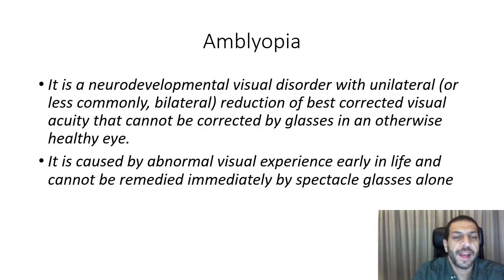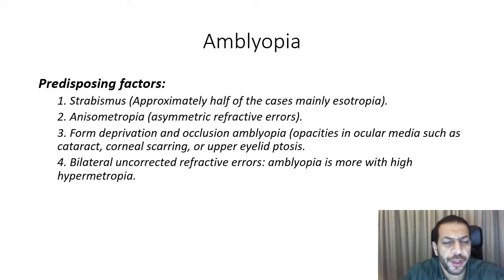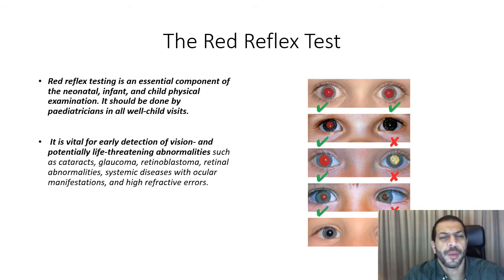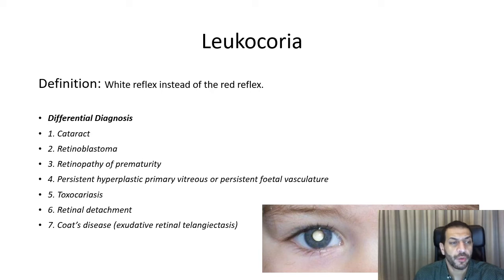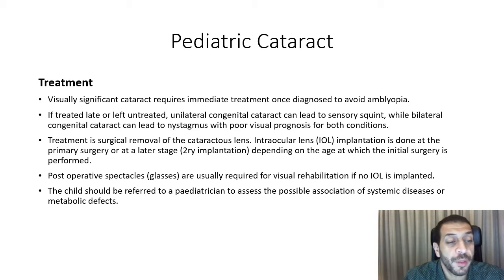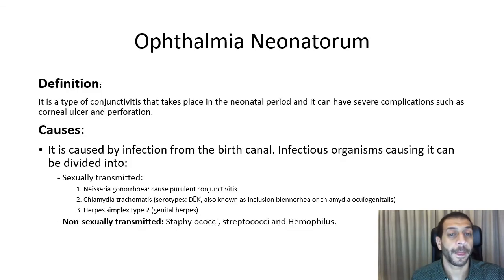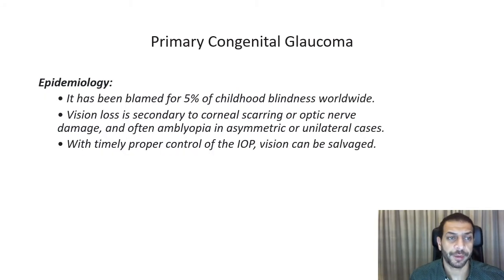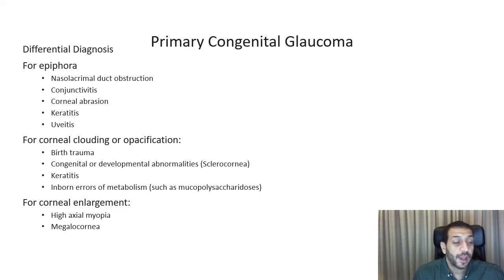Amr Elkamshoushy Pediatric ophthalmology 720